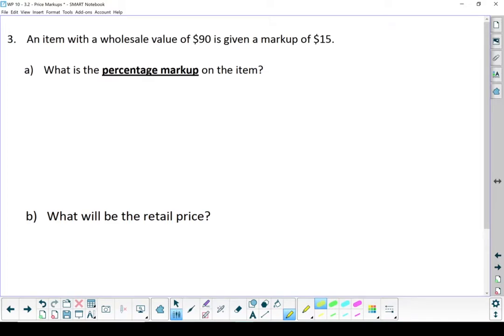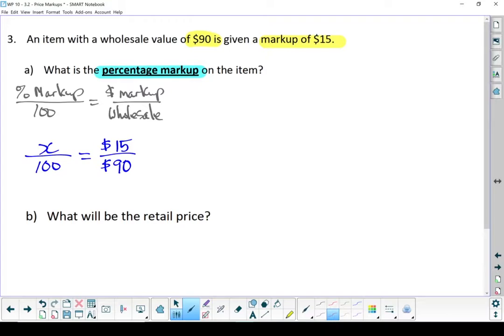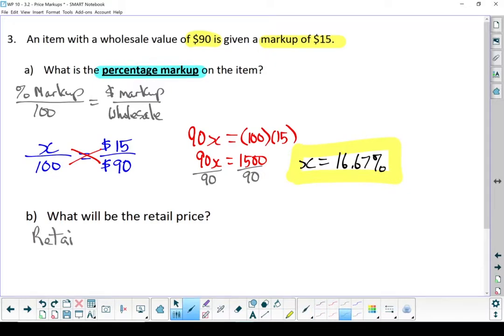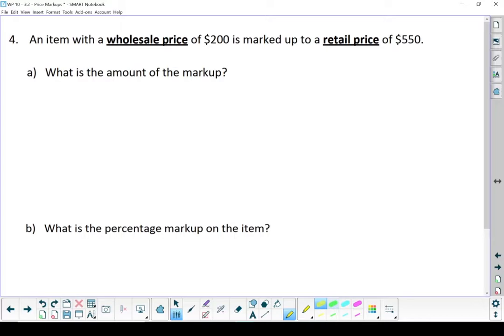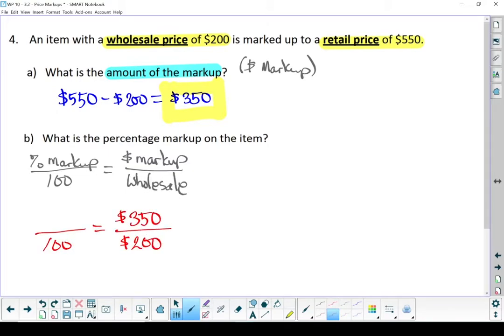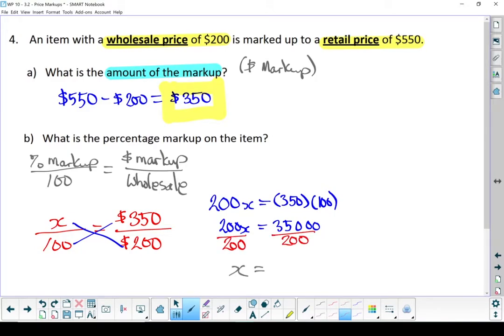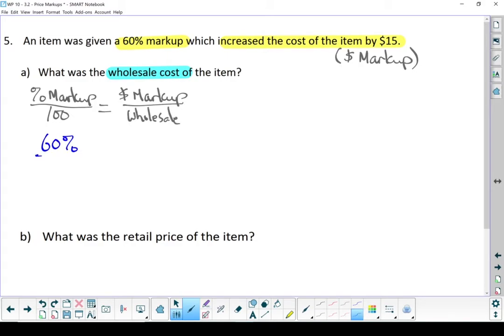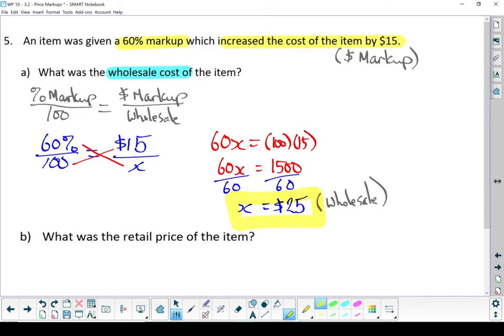WP 10 - 3.2 Price Markup - More Examples (3 of 3)